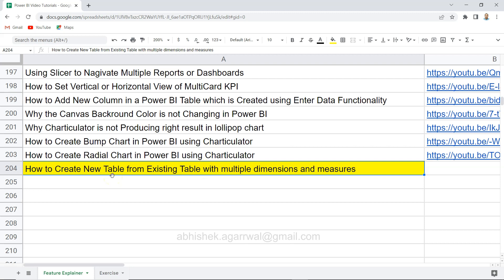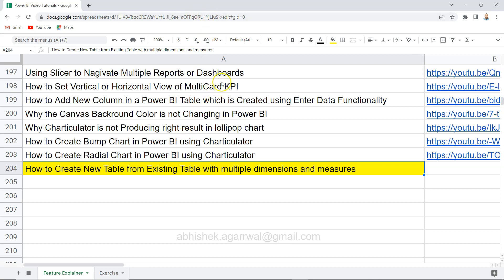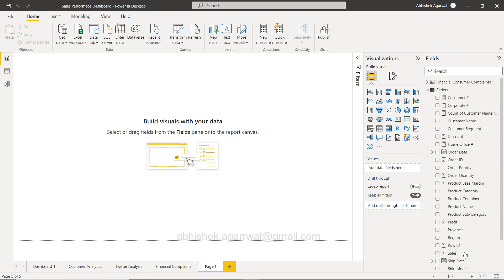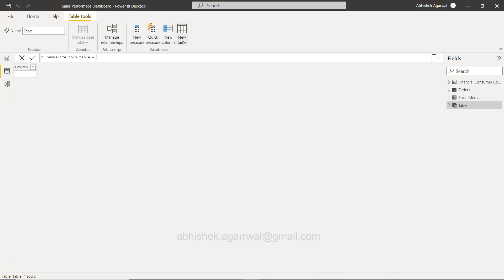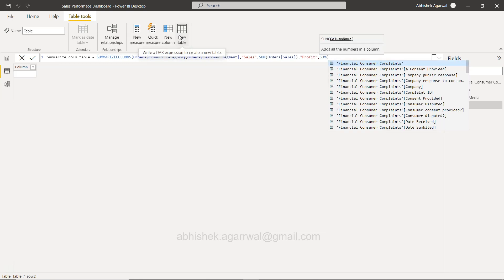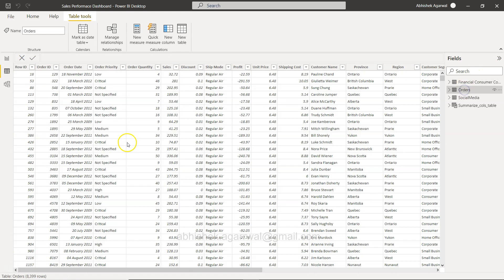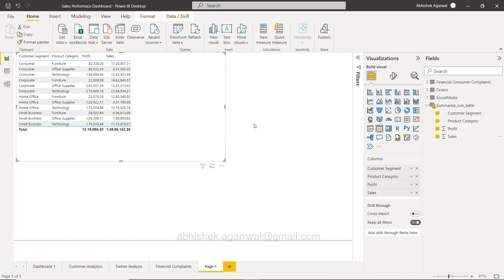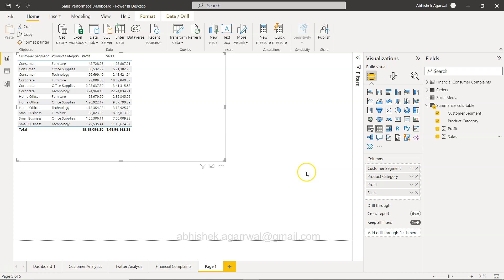Power BI SummarizeColumns Function to Create New Table from Existing Table with multiple dimensions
Power BI SummarizeColumns DAX function Tutorial to create a new table from existing table with multiple dimension and measures to support custom or adhoc reporting needs that results.